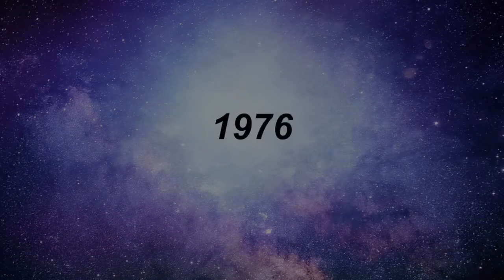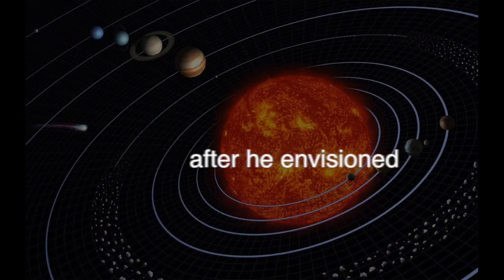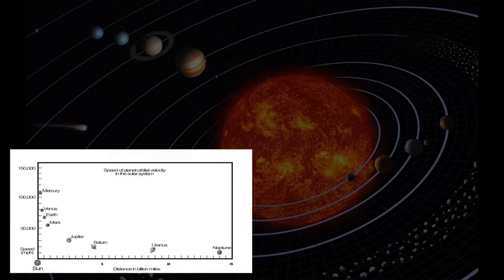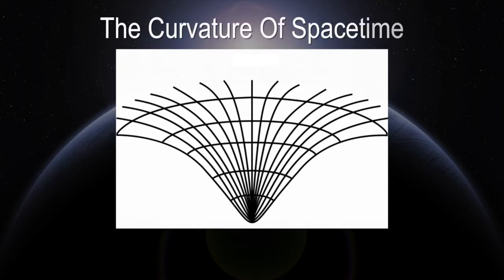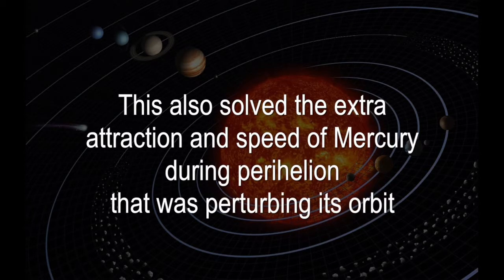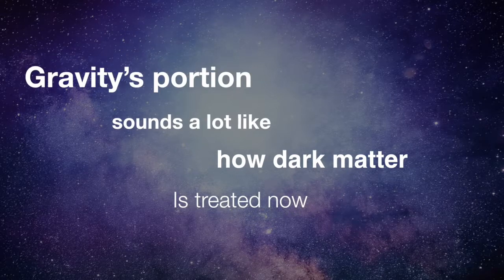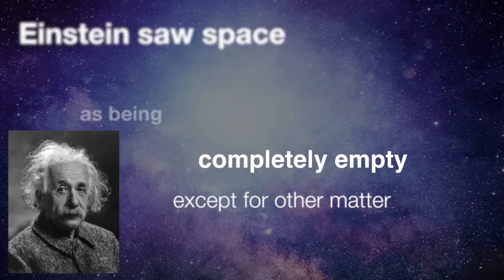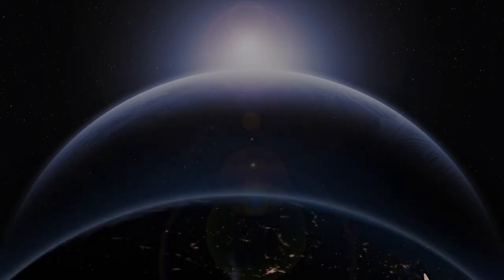Ep. 2 How Einstein Corrected For The Problem With Newton's Theory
Heretic or Visionary: Episode Two
Created by Gary Lederer

In this episode we travel back 100 years to take an honest look
at how Einstein corrected for the problems with Newton’s theory.
His insight was correct about Newtonian’s attraction as it was understood at the time.